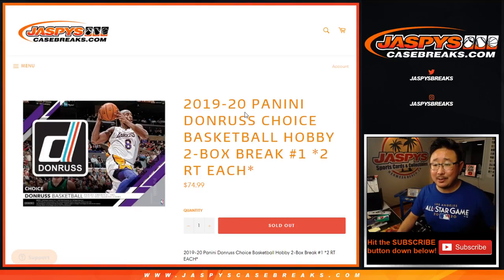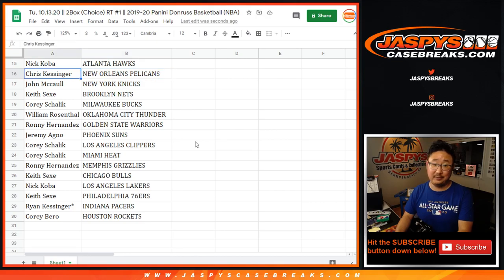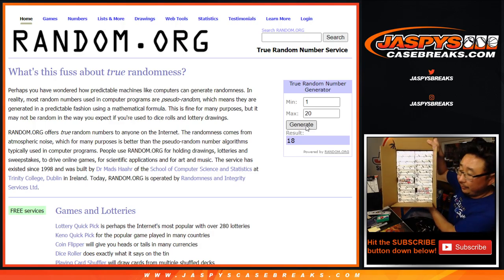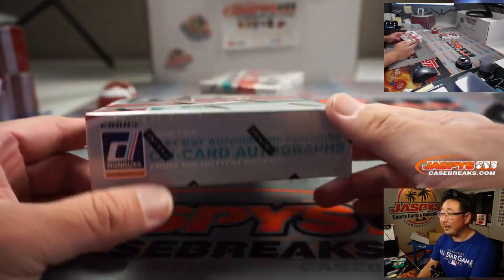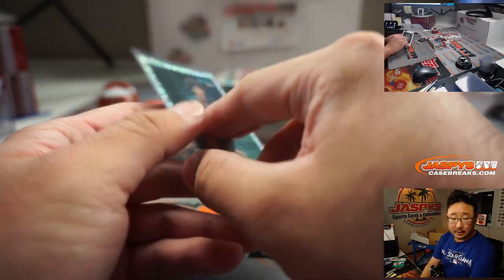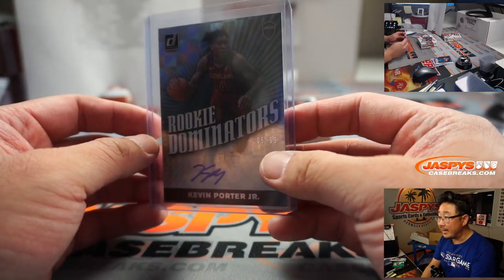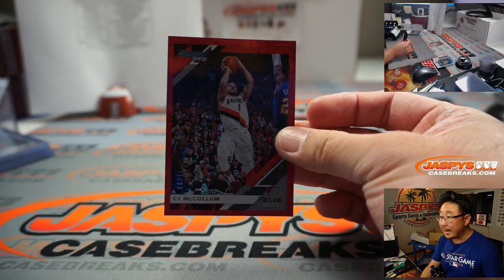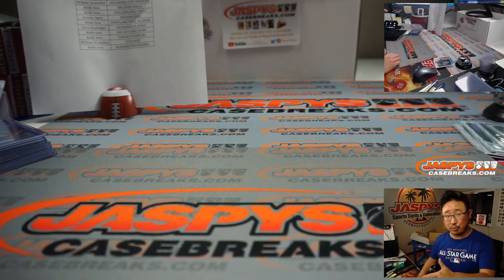Tu, 10.13.20 || 2Box (Choice) RT #1 || 2019-20 Panini Donruss Basketball (NBA)